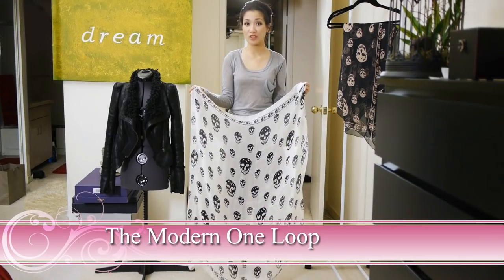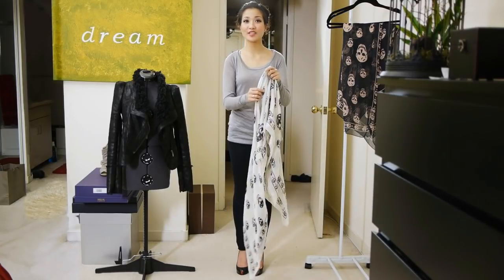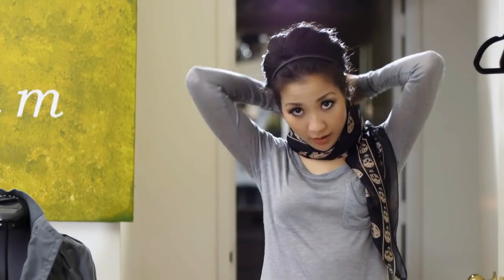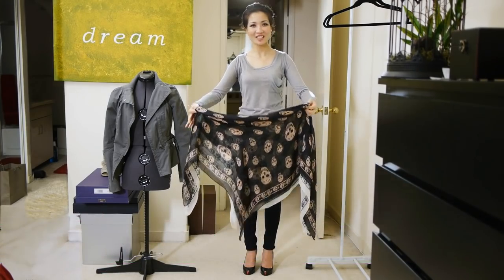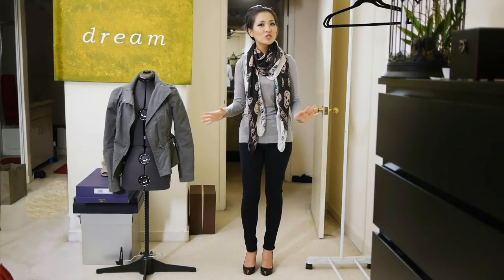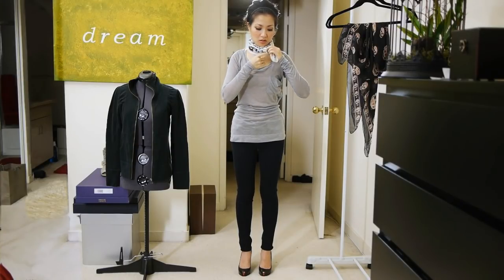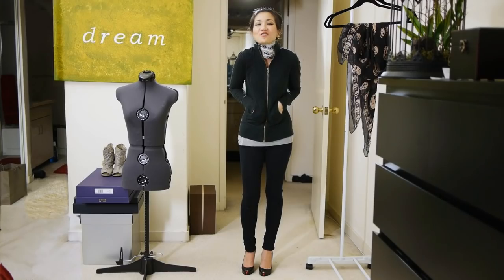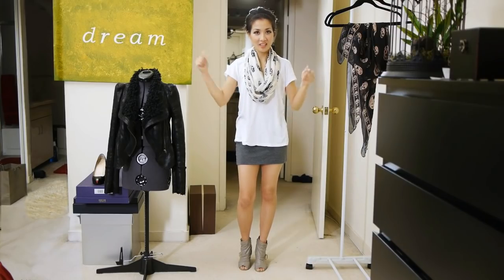25 Ways to Wear a Scarf - Companion Episode 1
Hi everyone!  This is a special companion episode to the master scarf video, featuring a light silk chiffon scarf.  Silk chiffon scarves are great for Spring, Summer, and Fall.  Enjoy!
Featured item: Alexander McQueen classic skull silk chiffon scarf